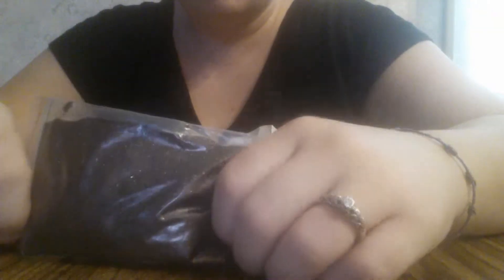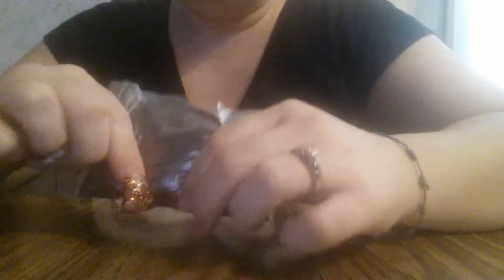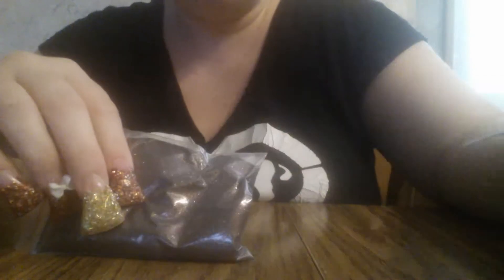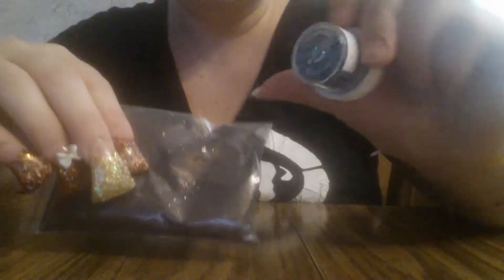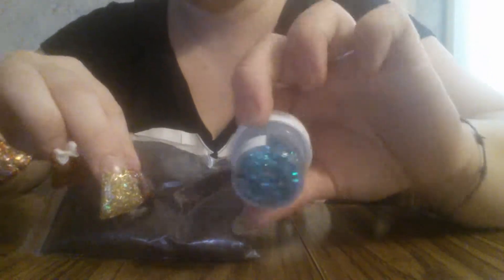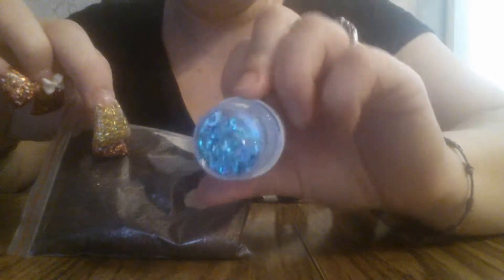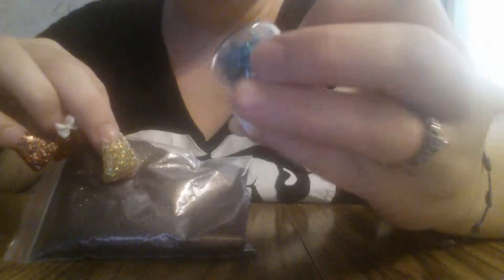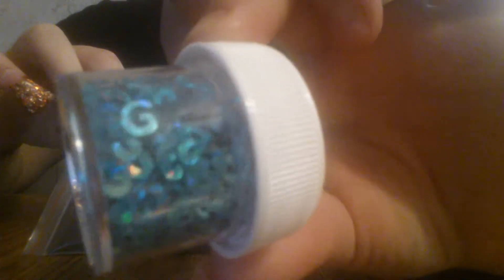Diva dc haul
Haul from diva dc